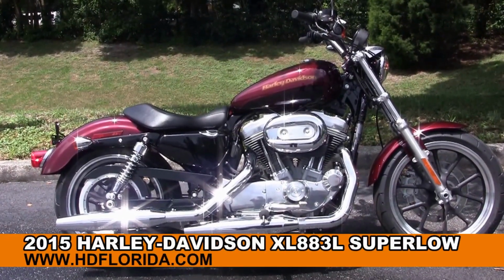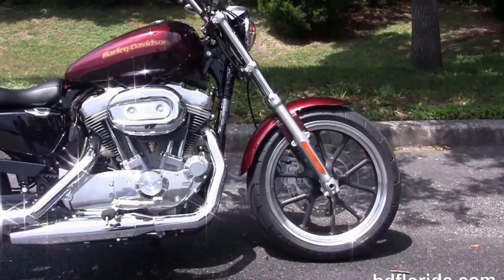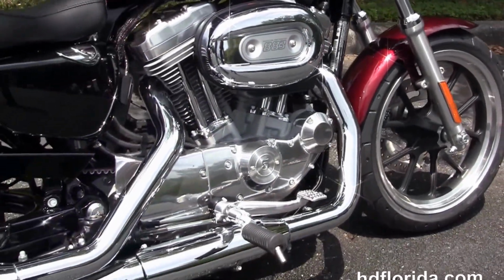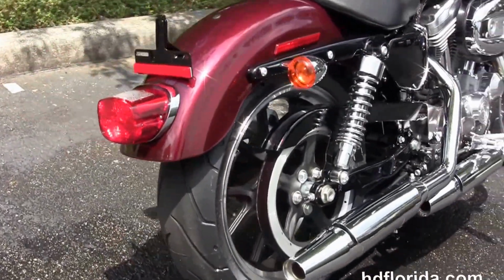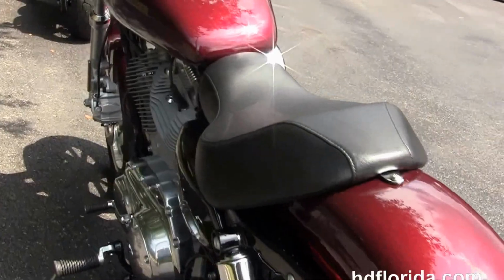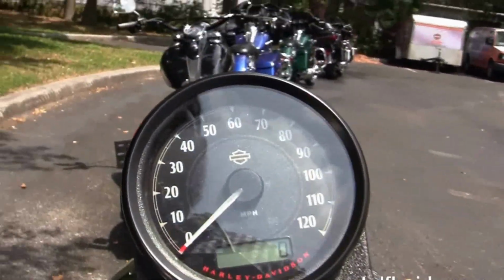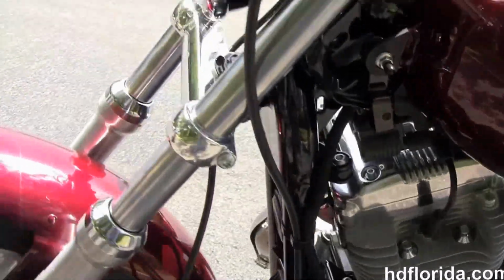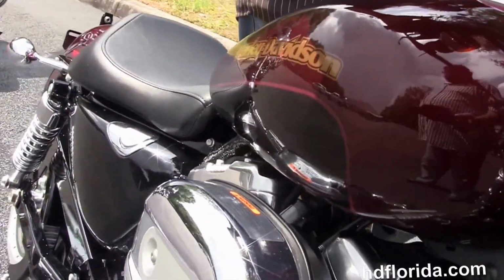2015 Harley Davidson 883 Sportster Superlow Motorcycles for sale Hudson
For more information on Price, Colors, Specs and Reviews

Featuring:  Mysterious Red Sunglow- Upgraded Security(accessories and options total over $700)

We proudly serve Jacksonville, Miami, Pensacola, and Orlando, Florida.

The Tampa Harley group welcomes all guests from Fletcher's Harley-Davidson of Clearwater, Florida.

We also offer motorcycle-riding classes at all our locations in Brandon, New Port Richey and Panama City Beach . Our courses teach you everything you need to know to ride and at the end of the class you will meet the licensing requirements for a Florida motorcycle endorsement. Click here to sign up!

The HD Florida welcomes all guests from Fletcher's Harley-Davidson of Clearwater Beach, Florida.

NPR
Stock# G15299